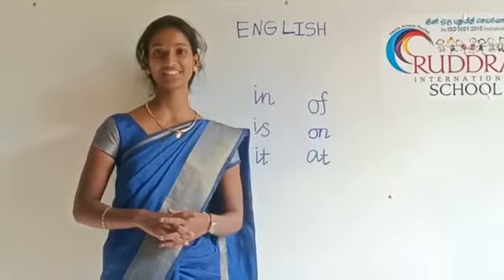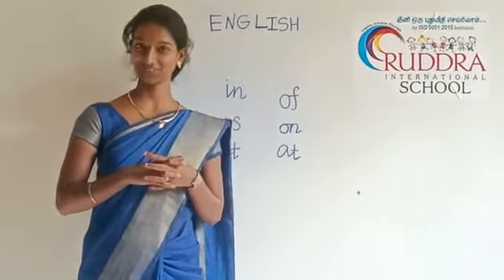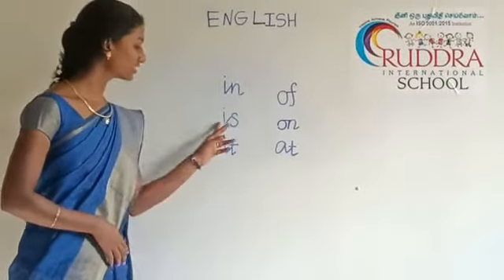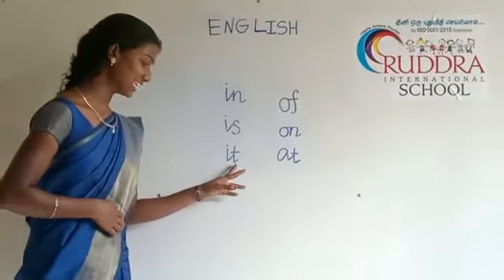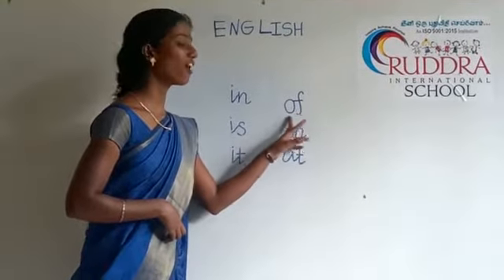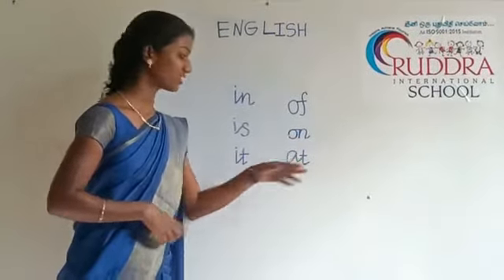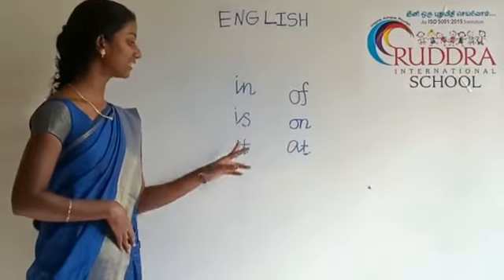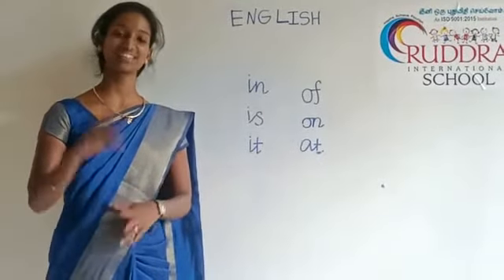READ THESE TWO LETTER ENGLISH WORDS USING PHONICS.